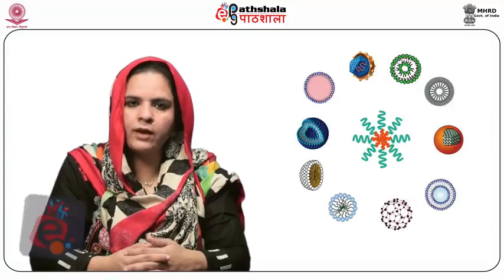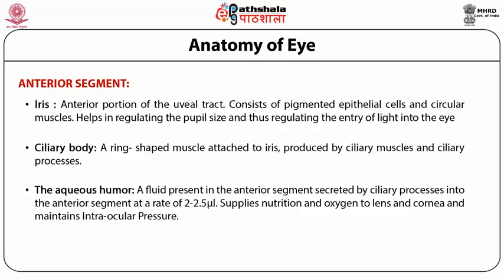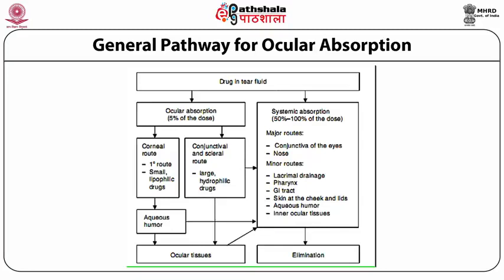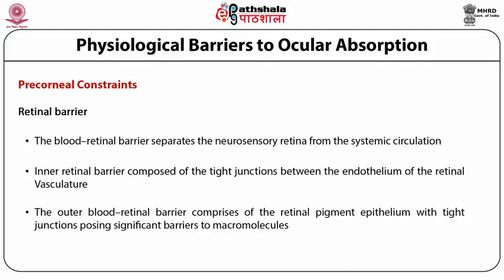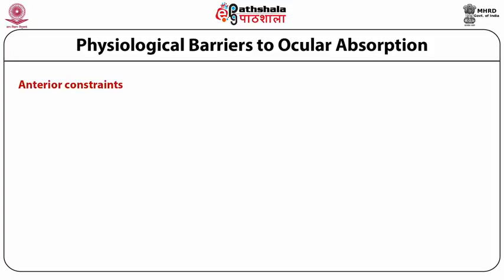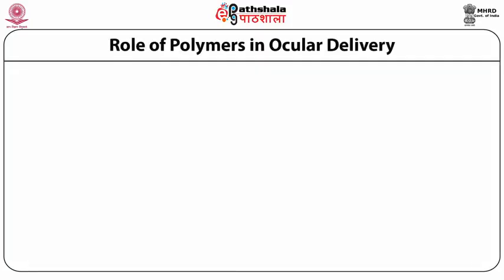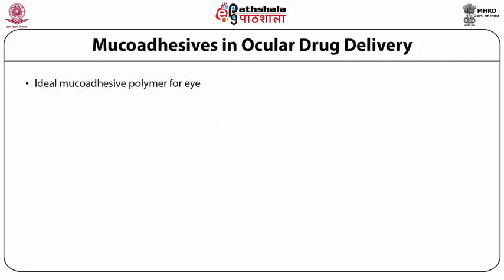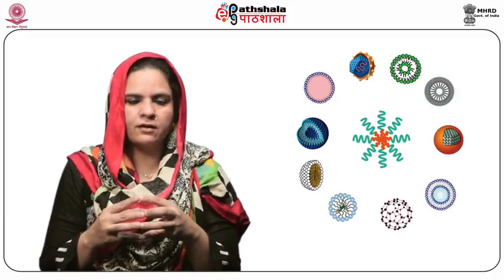Introduction to ocular drug delivery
Subject:-Pharmaceutical Science
P-07.Controlled Release drug delivery system